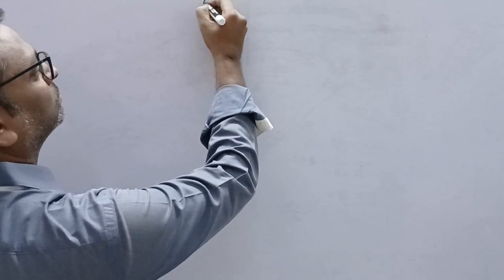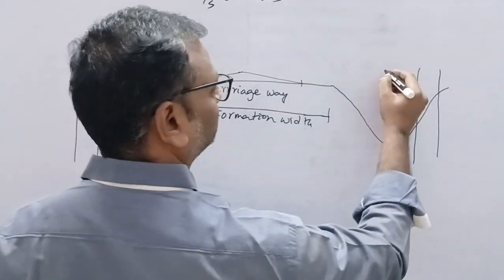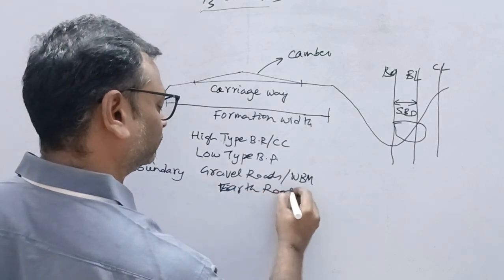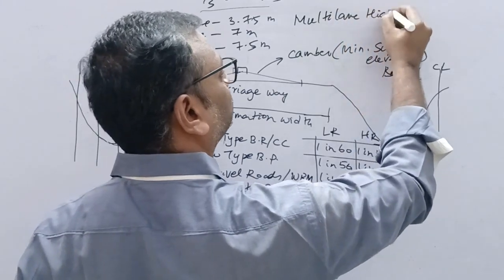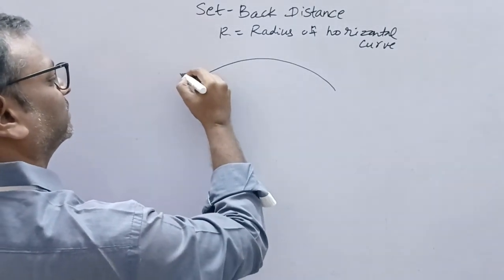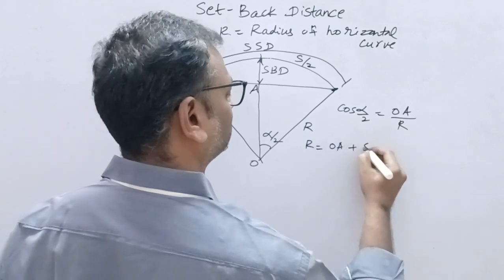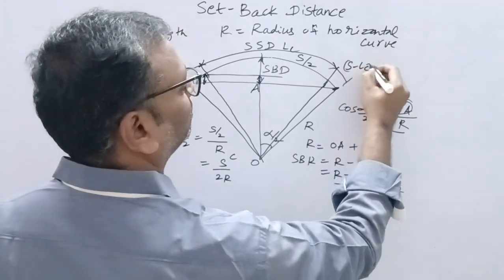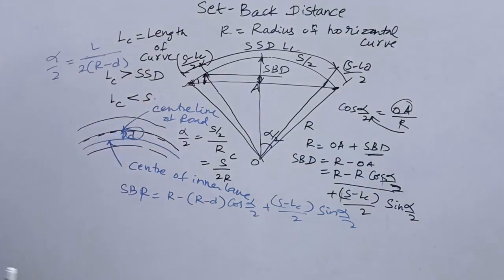c/s elements, set back distance - Gate - Civil Engineering - Geometric Design -